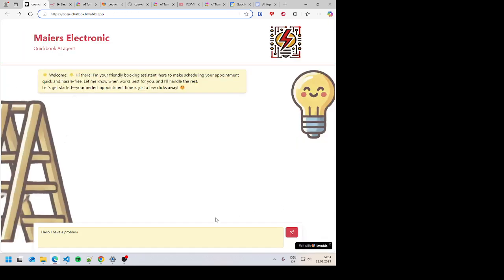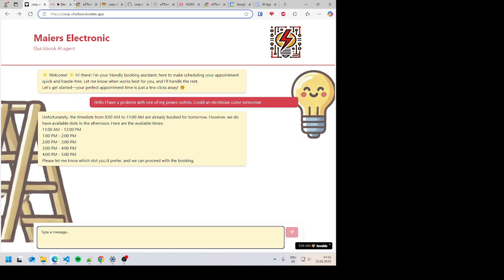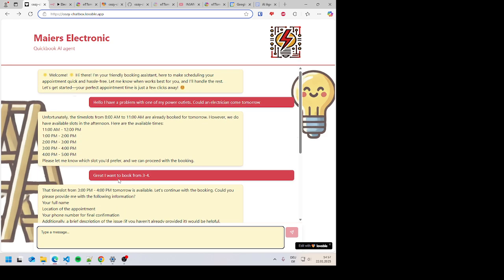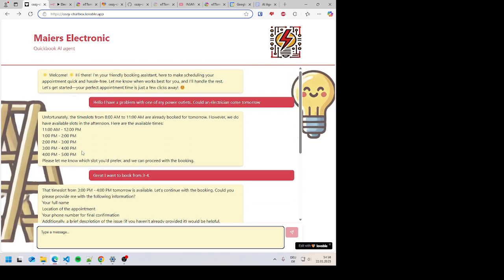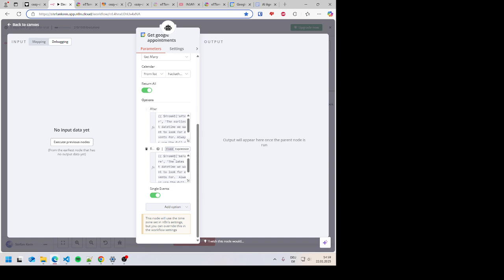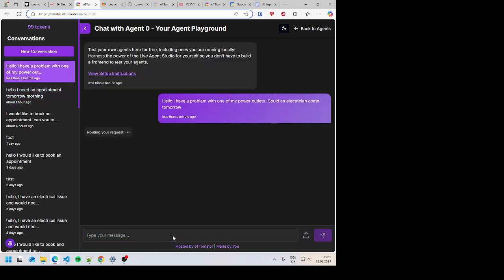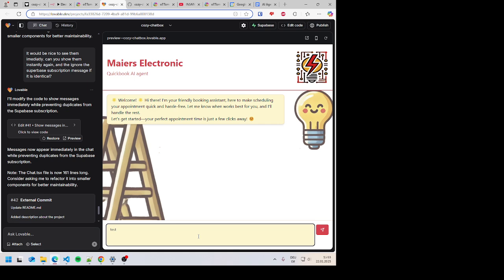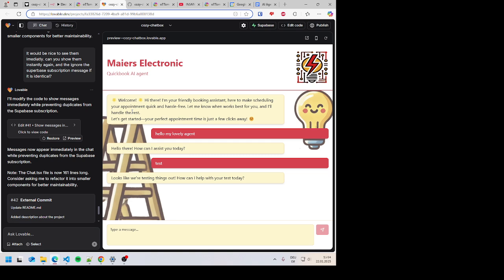Maiers Electronic -- Quickbook AI agent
I am aware that there is a big black area at the left and bottom, but I do not know how to remove it :)